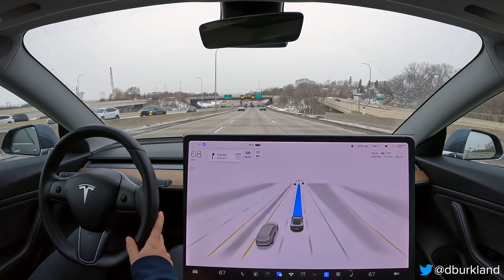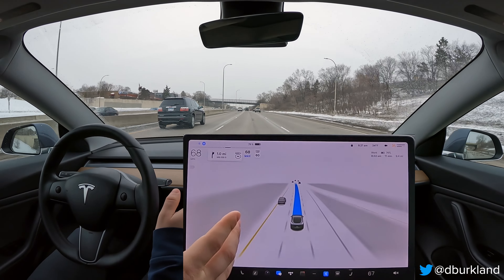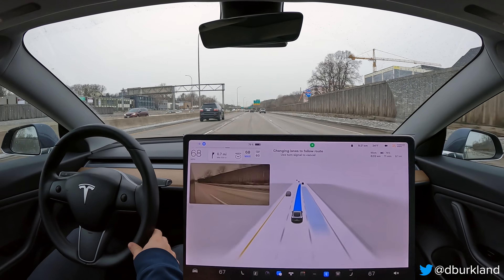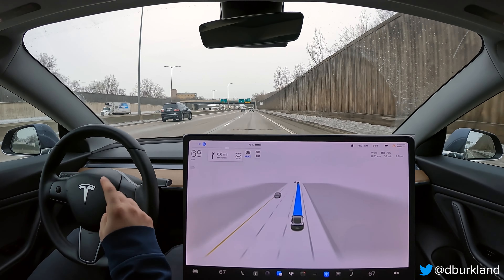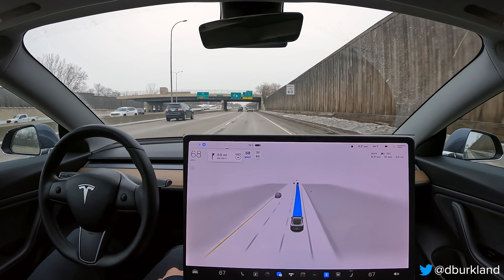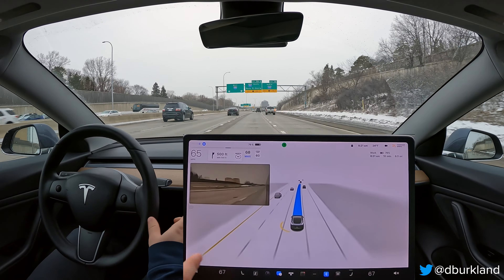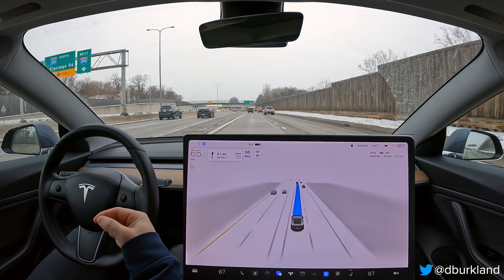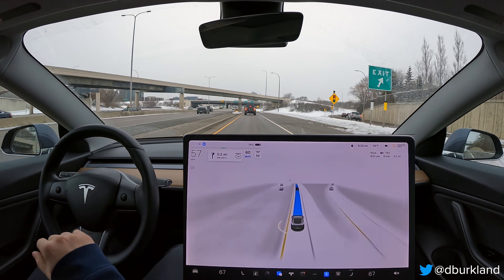Tesla - FSD Beta 11.3.1 - Highlights - Smarter Lane Selection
Since Navigate on Autopilot was first released back in Fall 2018, it has been unable to select the proper lane before exiting I-394W towards MN-100S (more than likely due to stale map data). Here is an example Thanks to FSD Beta v11.3.1, the deep lane guidance module (inc w/ single stack FSD) now overrides the stale map data & selects the proper lane w/o any interventions. This is a great 1st step in fixing many nav-related issues w/ Navigate on Autopilot!